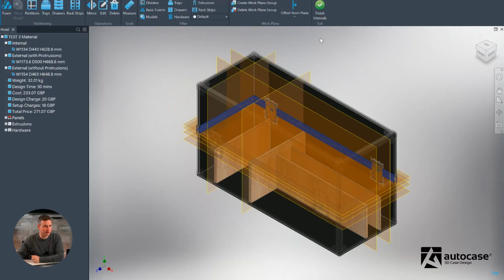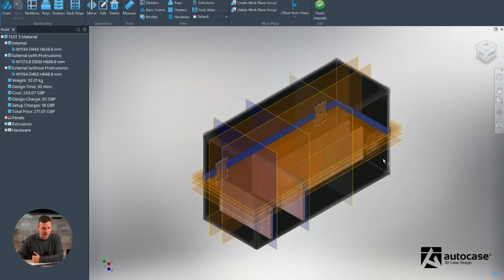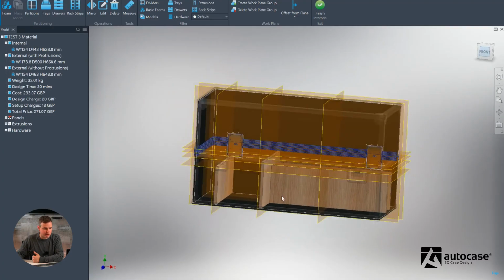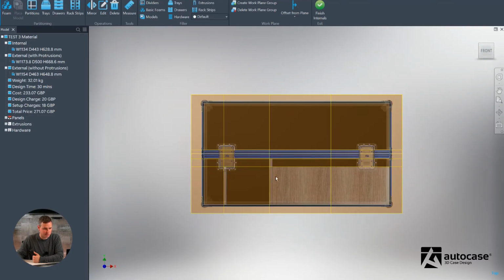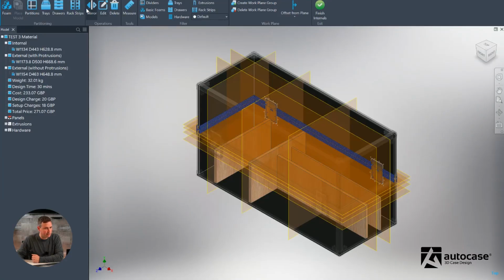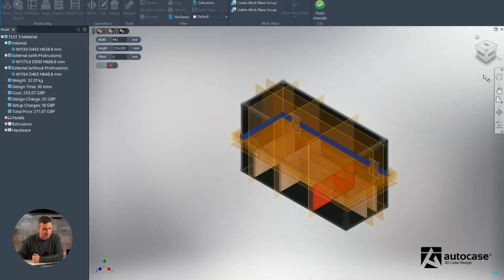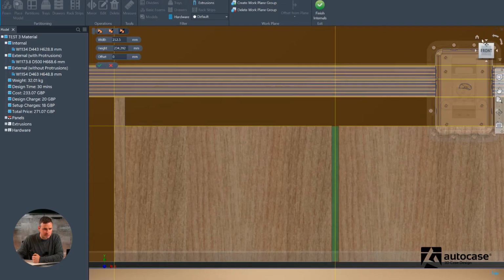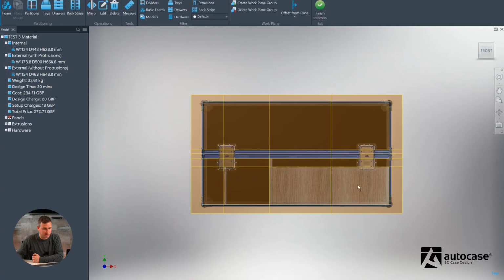Creating Mid Planes within the Internal Design - Autocase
In this quick tutorial, we walk you through creating a mid-plane work plane in Autocase. This type of work plane can be created between two faces, two work planes, or a combination of both, allowing you to maintain central placement for partitions or other components, regardless of changes to the case size.

In this video you’ll learn how to:

Create a mid-plane work plane between two faces

Use the work plane to accurately position a partition

Ensure the partition stays centred even if the case size changes